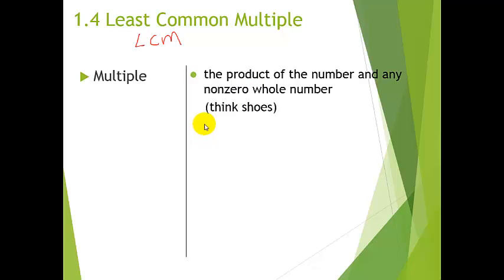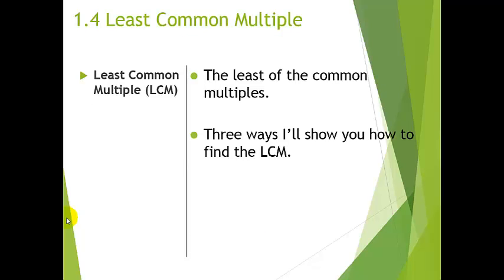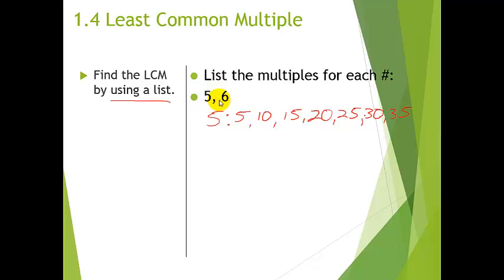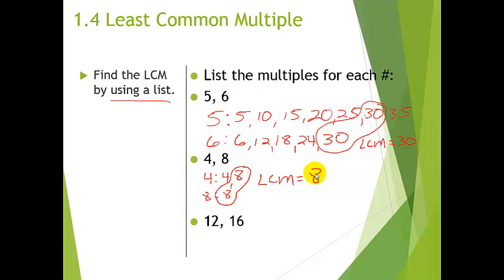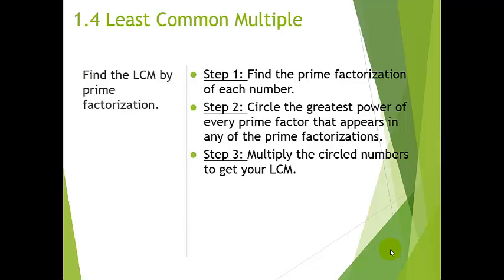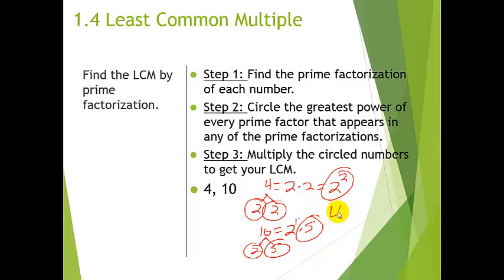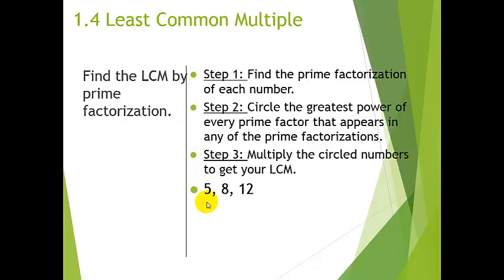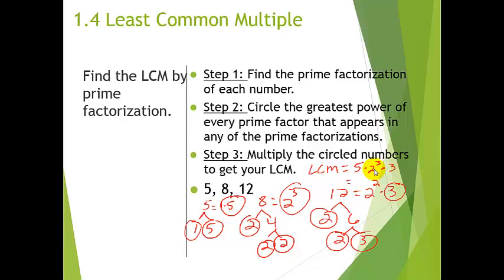1.4 Least Common Multiple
6th Graders work on finding the LCM